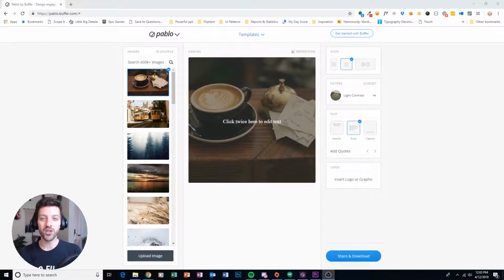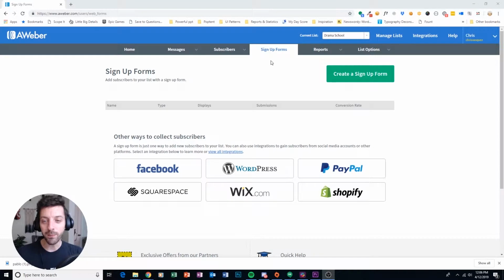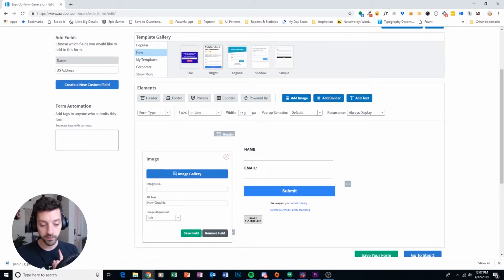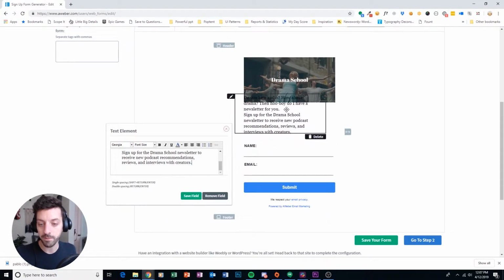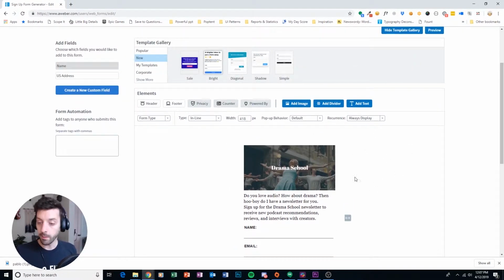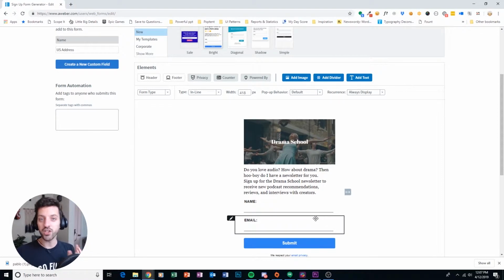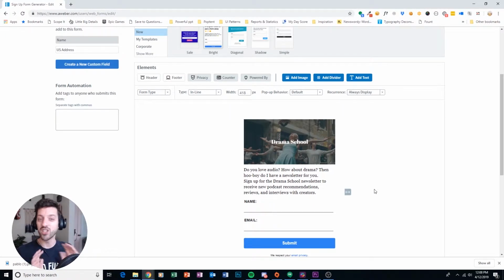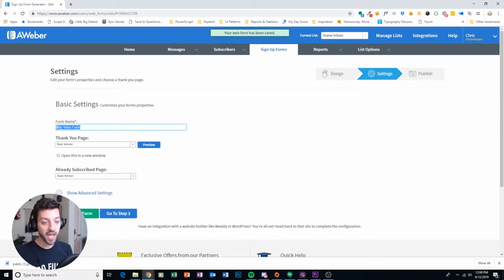Newsletter Crash Course: Send Your First Newsletter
Email newsletters are one of the best ways to build and connect with your audience (I should know, I work The good news is, if you're passionate and knowledgeable about a topic, you've already done the hardest part of starting a newsletter.

I'll show you how get set up and send your first newsletter. You'll learn:

* How to easily create a simple landing page and adding subscribers

Share any neat newsletters you create or questions you have in the comments below.